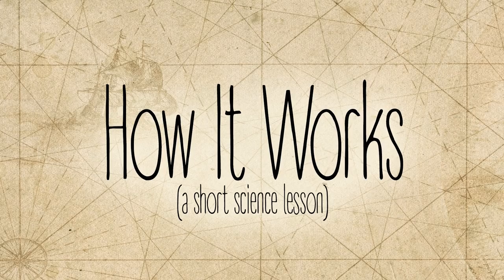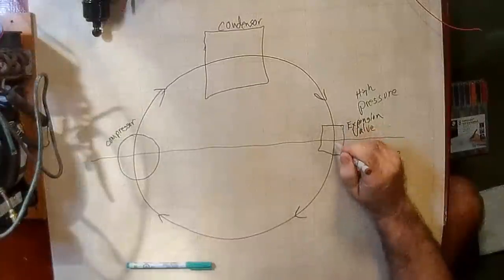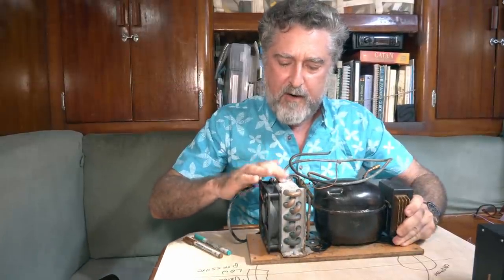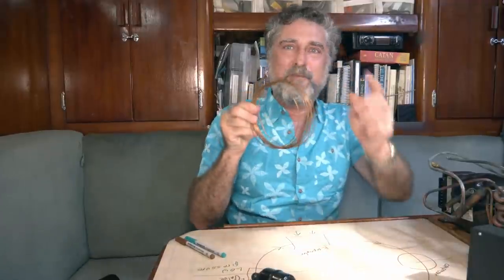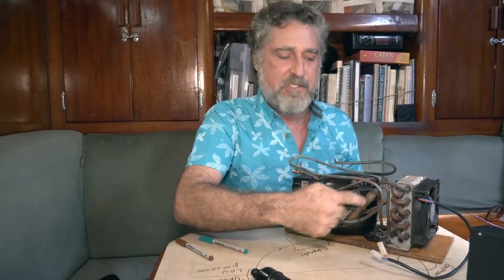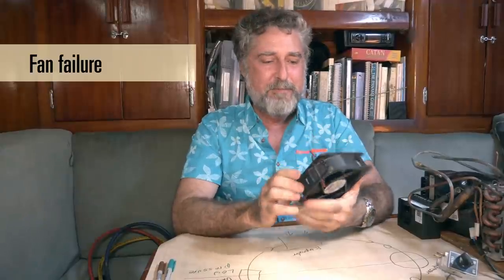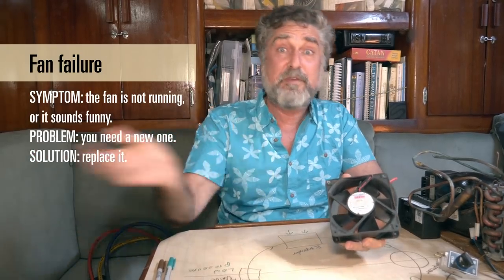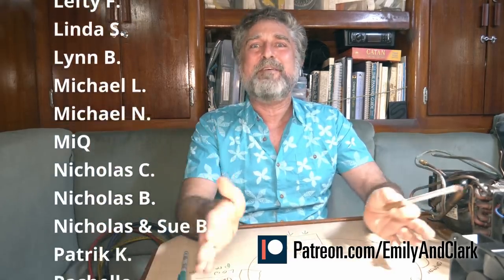How Does Boat REFRIGERATION (& A/C) Work? [Capable Cruising Guides]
In this episode, Clark gives an overview of how refrigeration works on a boat. (This is the beginning of a few videos about our fridge and our high-efficiency air conditioning aboard Temptress.)

IN THIS VIDEO:
Beginning of Video [00:16]
What is a fridge, anyway? [00:59]
Quick Science Lessen [02:42]
Looking Inside [07:44]
-- Compressor: [07:54]
-- Control unit [08:22]
-- Condenser [08:53]
-- Expansion valve: [09:22]
-- Evaporator [10:46]
-- Thermostat [11:02]
-- Filter Dryer [11:45]
Check Your System [12:29]
Diagnosing Problems [14:41]
-- Gas Pressure Problems [15:15]
-- Thermostat Failure [16:52]
-- Fan Failure [18:40]
-- Control Unit Problems [19:49]
-- Other Problems [21:40]

Gauge set
Flare tool
Tubing cutter
Propane torch
Vacuum pump
Can tap
134a gas
Tube expander
Leak detector